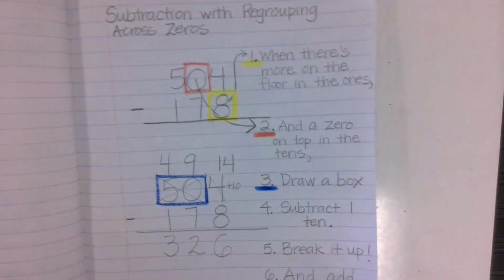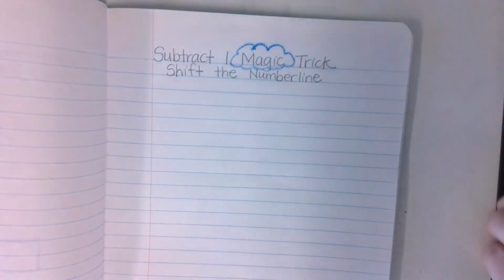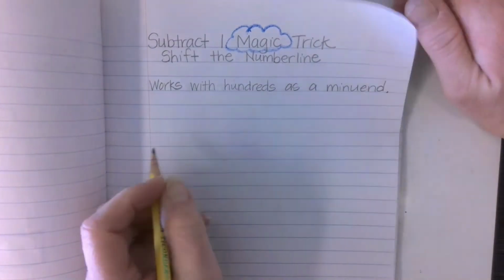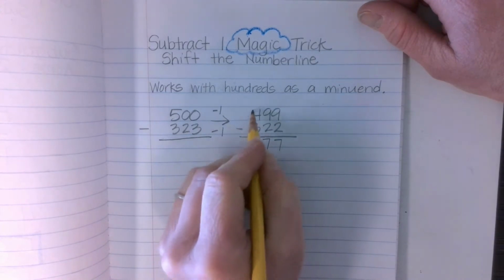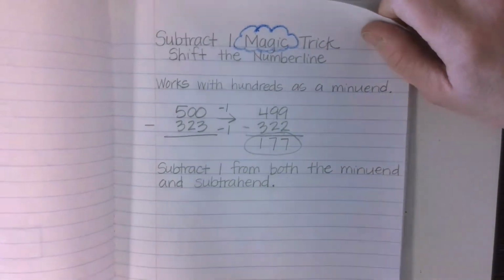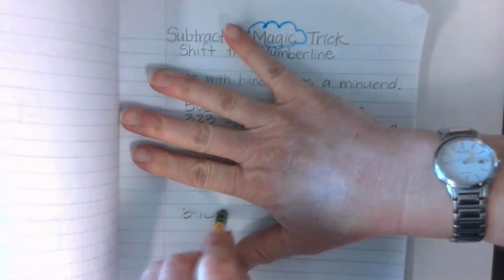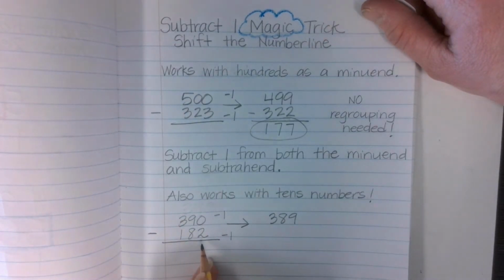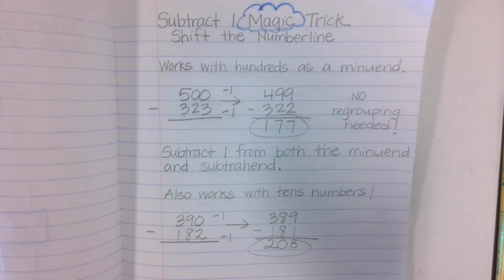Math journal p. 40 - Subtract 1 Trick